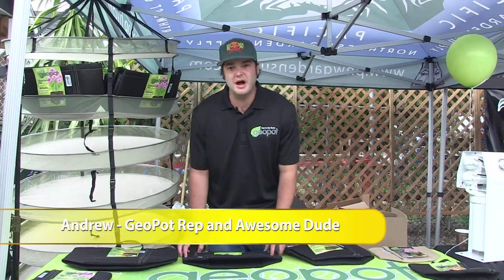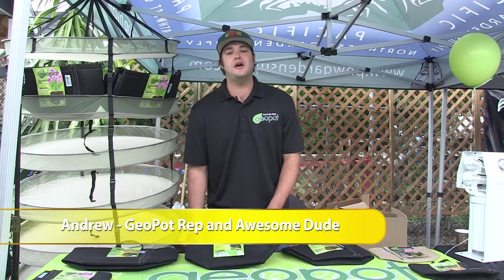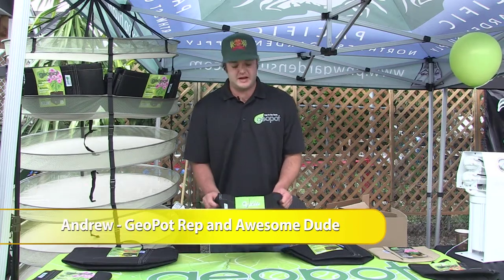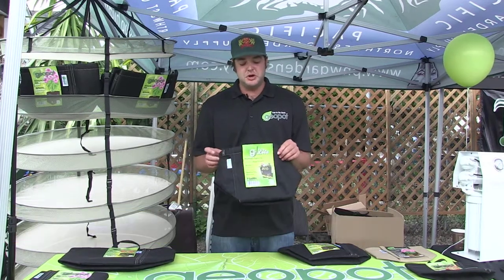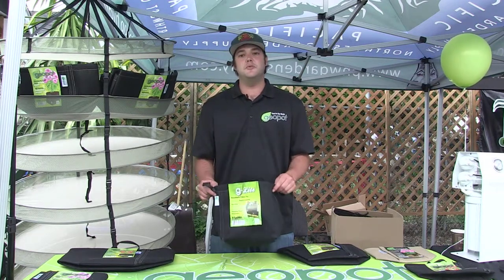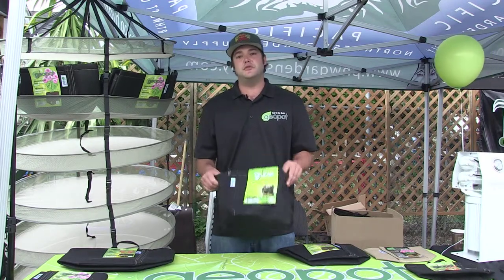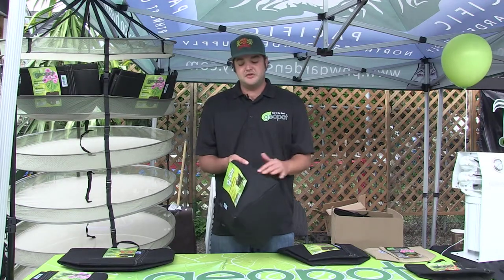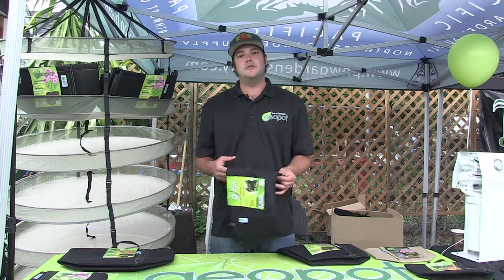Geopot G-Lite Gardening Pot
Hi, this is Andrew here representing GeoPots at the Pacific Northwest Garden Supply customer appreciation day 2014. I want to introduce you to the G-Lite.

This comes from the GeoPot line. This is actually our more economical pot, a little bit thinner fabric than the traditional. You still fold it over the top, sew it in. It has a nice ridged edge for watering. We do double stitching with marine thread. This is designed for sails for sailboats, completely UV stable as well as it’s not going to breakdown with salinity and it’s designed for saltwater, so a little bit nutrient salts won’t harm them.
These come in about half the price of the GeoPots. We make them all the way up to 10 gallon. They’re available with handles and without. Great for coco, for flood and drain tables, great drainage. Still great for air-root pruning, as the roots grow out to the edge, they get exposed to the air and makes them put out feeder roots, which is more efficient in taking in nutrients as well as water. You’re going to get fantastic drainage and you get a whole lot of breathing in your root zone, so you get a lot more air to your roots.

Thank you very much. Have a nice day.